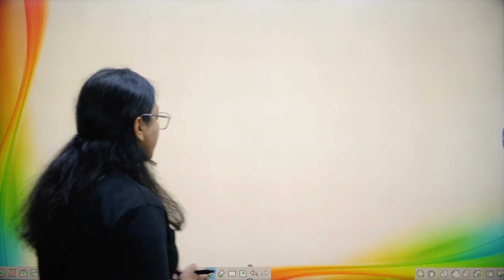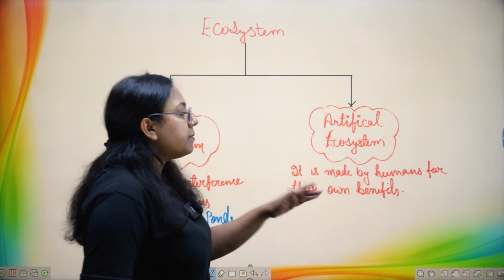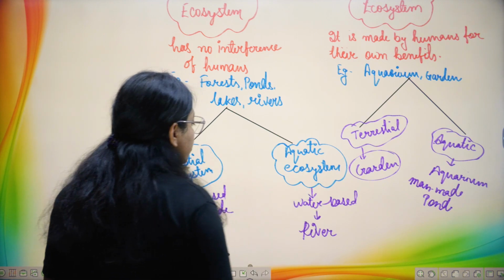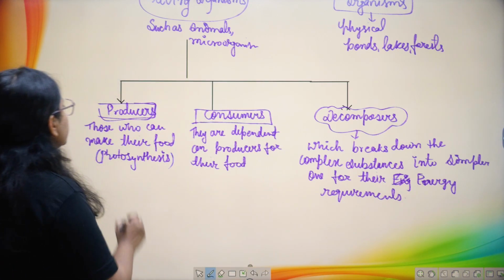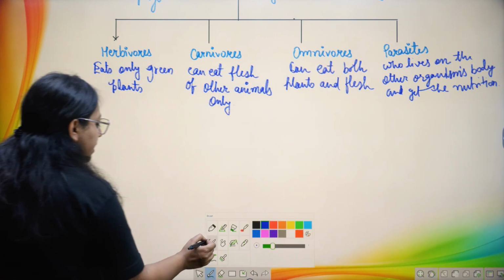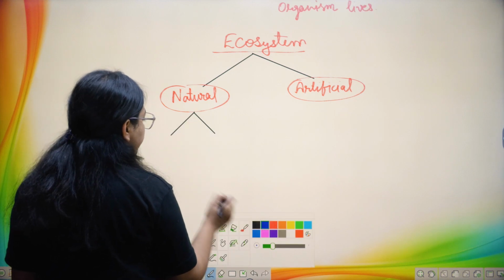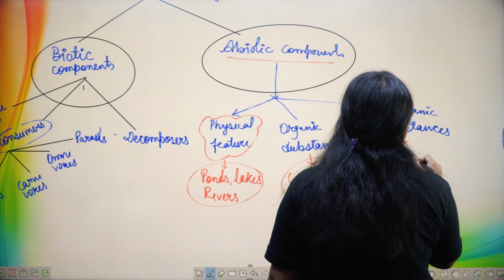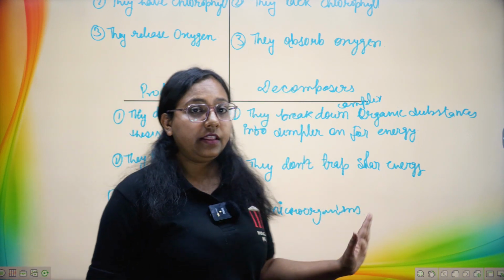Ecosystem and its components(Revision class)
This video is for quick revision of the topic Ecosystem and its components. This is one of the very important topic for board exam. Here we have discussed about ecosystem and its types with relevant examples. This video will give the easy explanation of the topic. So watch the video till the end.
expected questions easy explanation Important topic for board exam ecosystem and their components ecology and its components ecosystem and its components class10 Ecosystem and its compounds